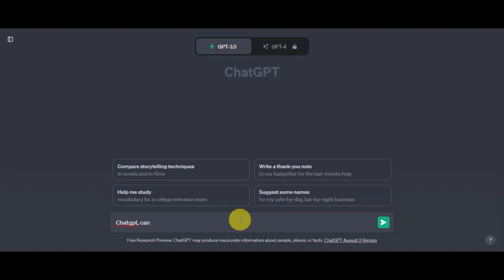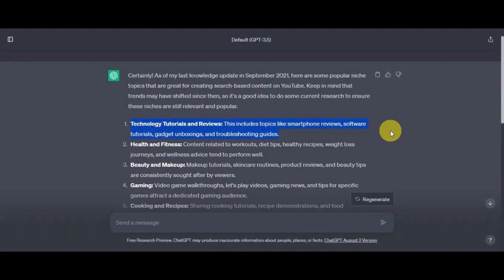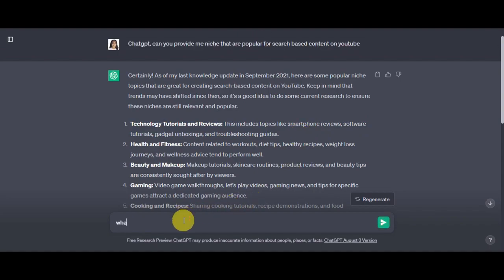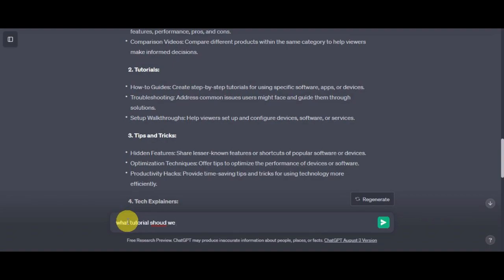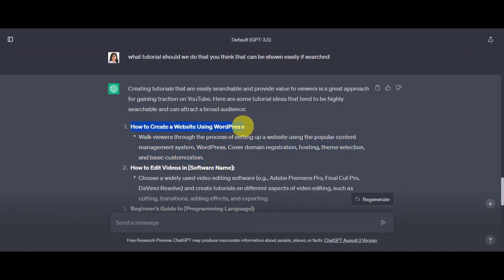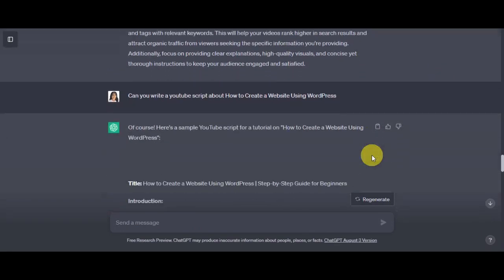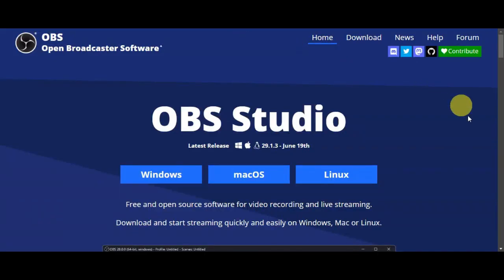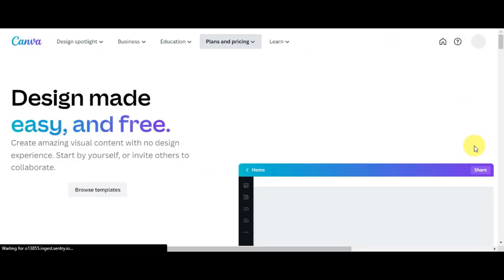How to Make Money From YouTube Search Automation Channels (YouTube Automation Tutorial)